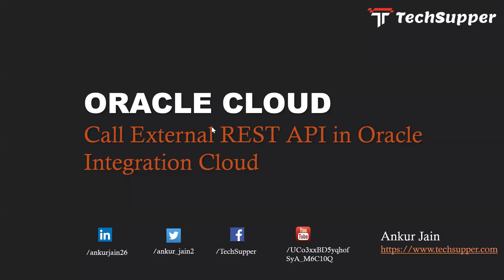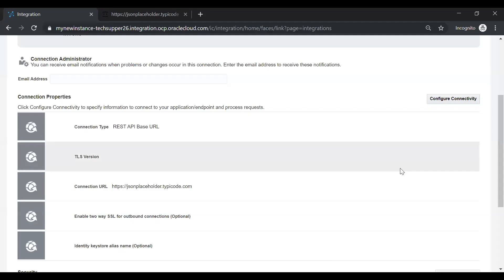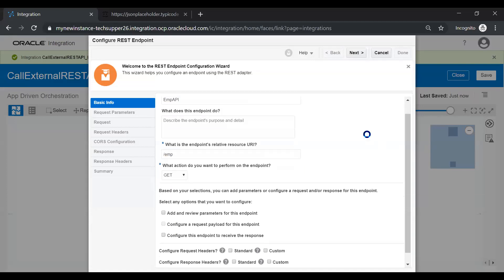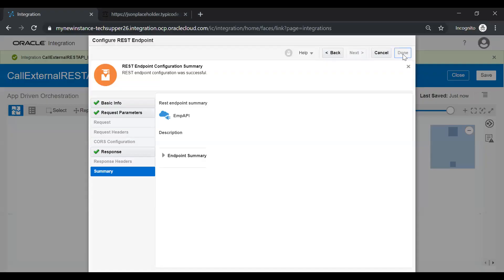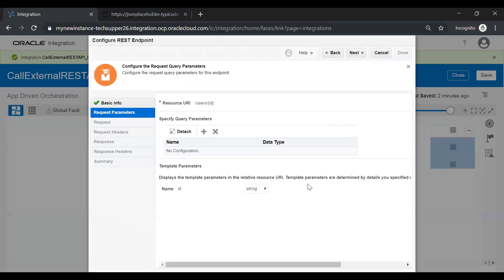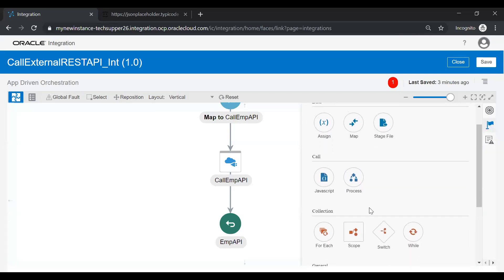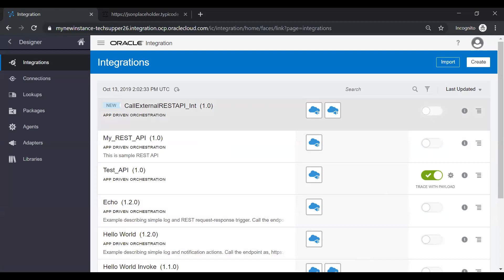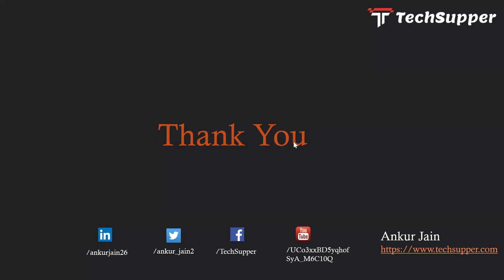Call External REST API in Oracle Integration Cloud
This video will help you to call external REST API in Oracle Integration Cloud. For this video, I have taken a fake REST API which is available on the internet for free

Please see the earlier videos to know the basic concepts of REST, REST Adapter and how to create REST connection.